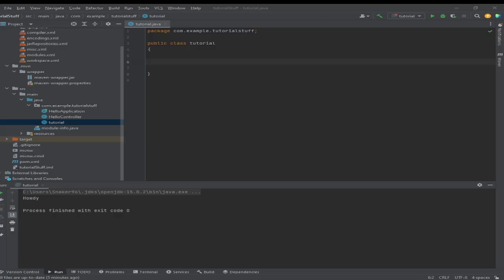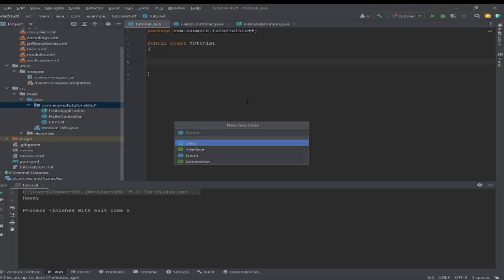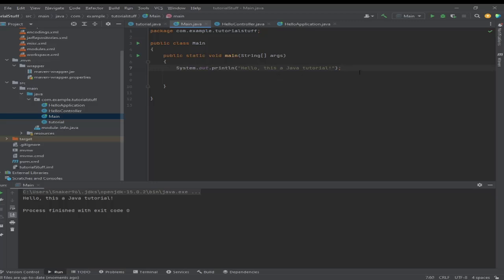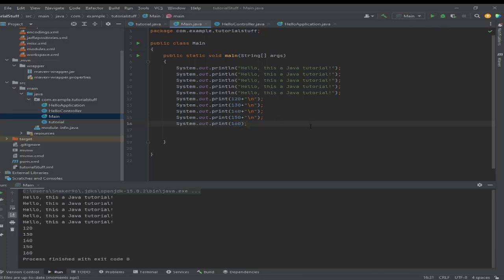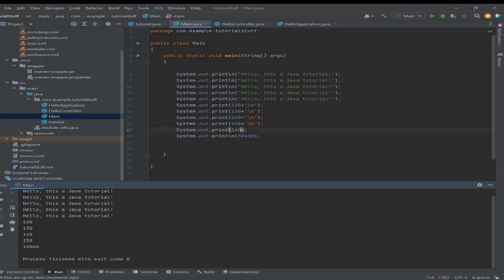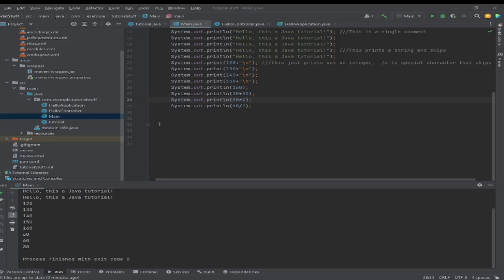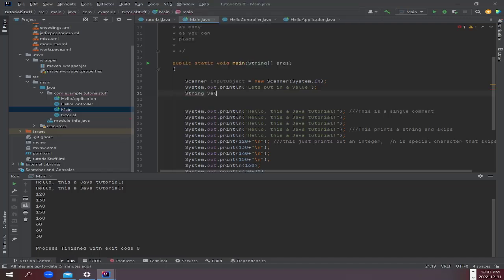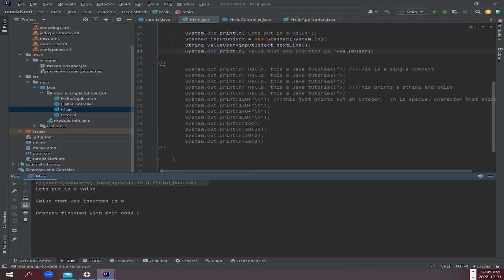Java Programming Tutorial 1- Print and Scanner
This is my series of Java tutorials, in this part it is very slow, and just pretty much talking about the Java language a little bit. Also demonstrating some aspects regarding printing and scanners.